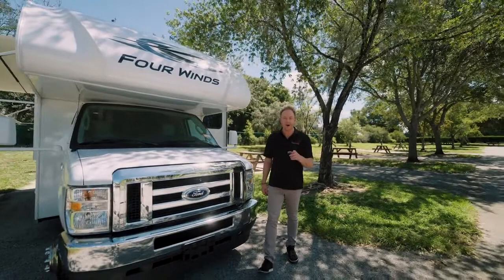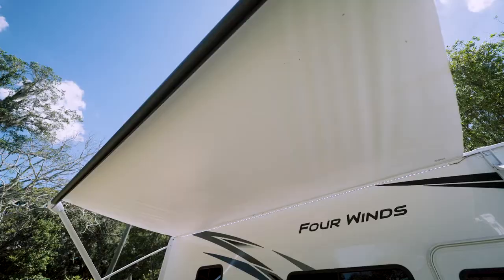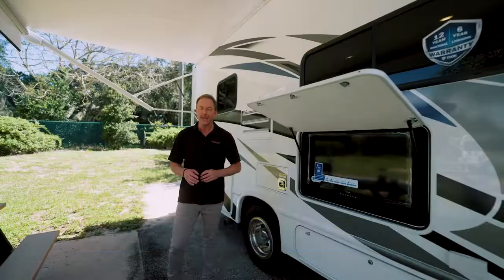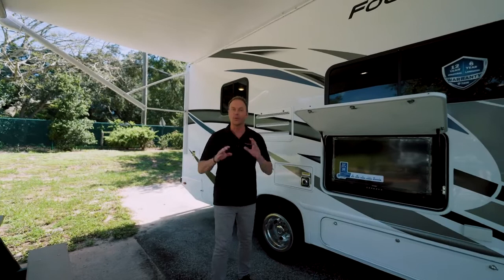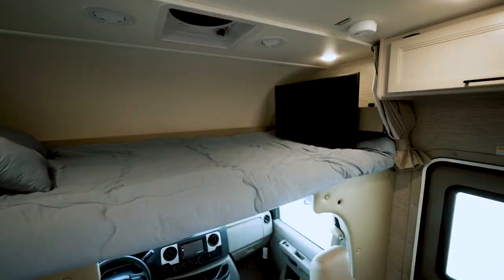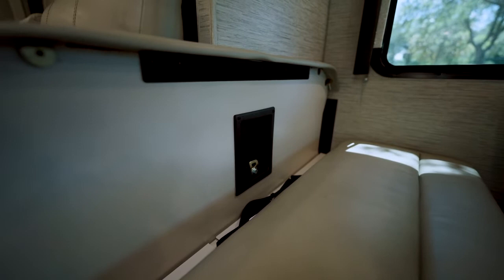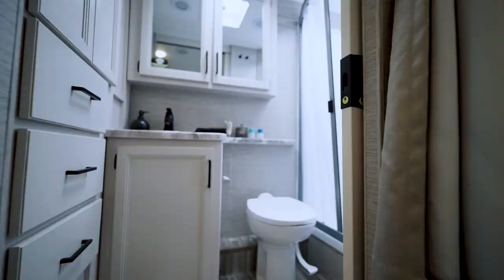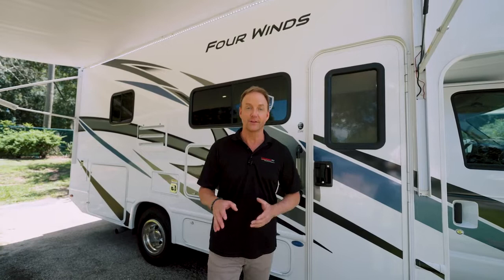Lazydays RV - Thor Four Winds 25M Walkthrough